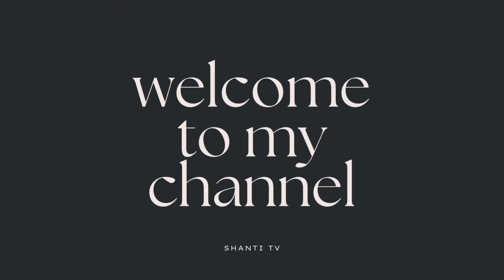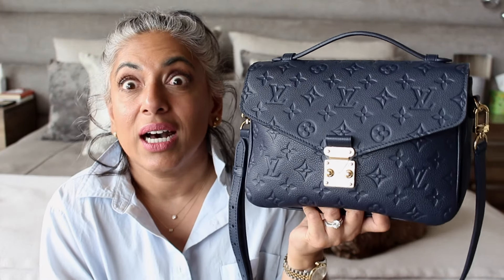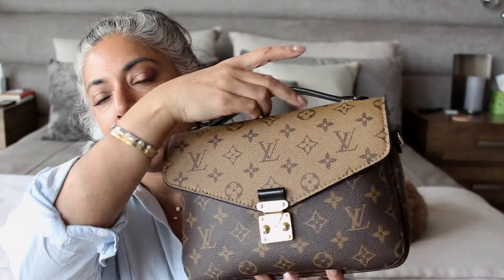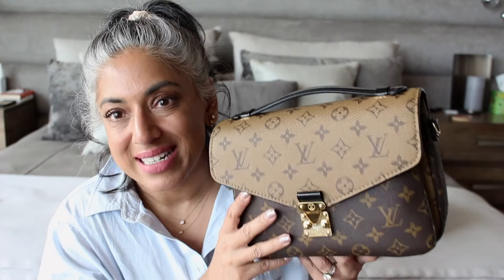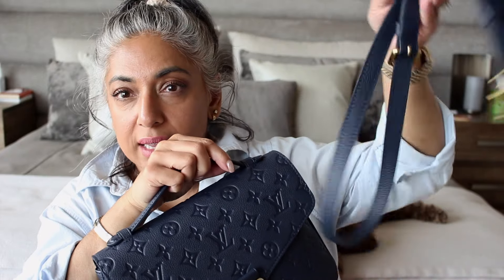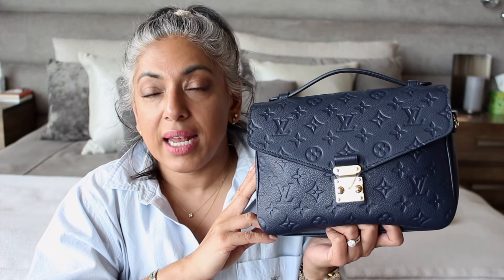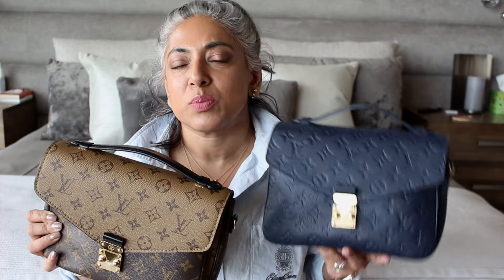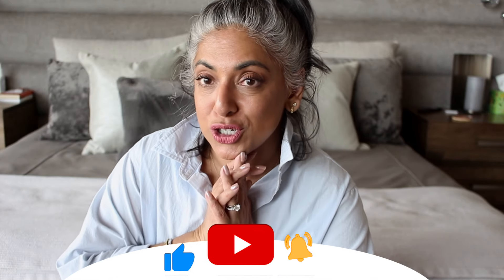Louis Vuitton Pochette Metis: Empriente Leather vs. Canvas Comparison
Today's video features the Pochette Metis in Reverse Monogram and the exquisite Navy Empriente Leather by Louis Vuitton.  I adore this bag which is why I have multiples.  Hope you enjoy the video!

Shanti Sangit
USA